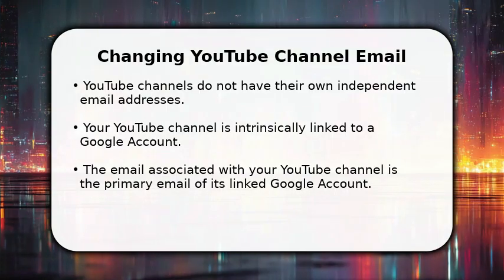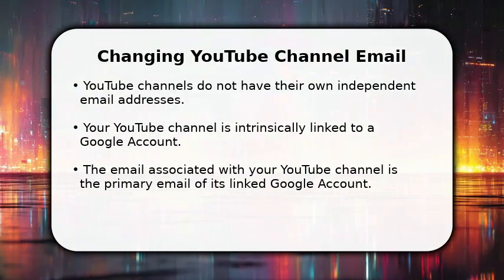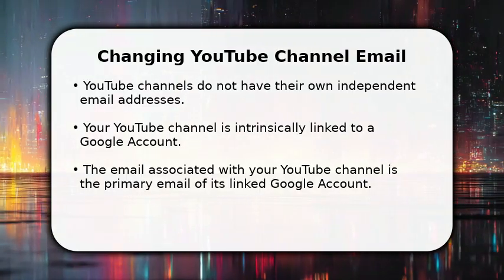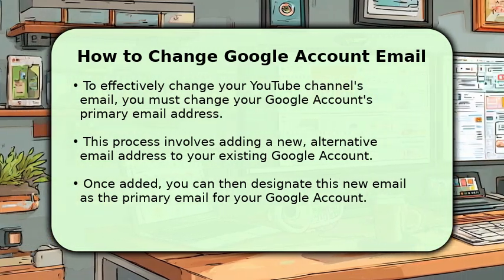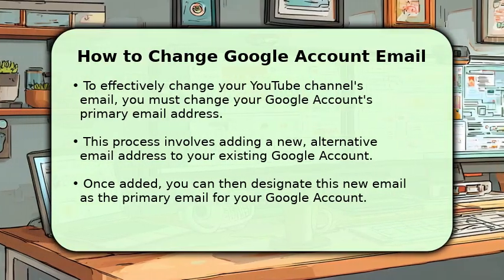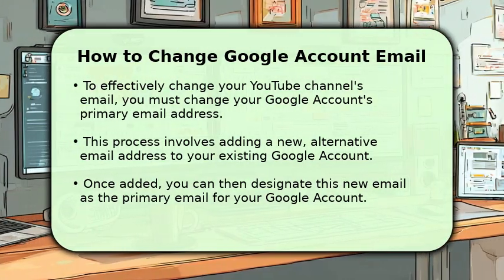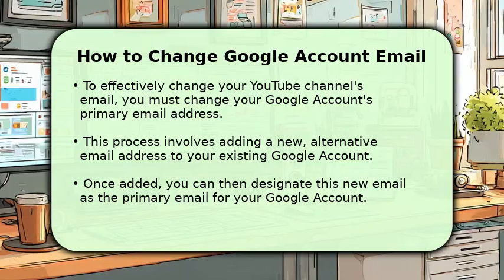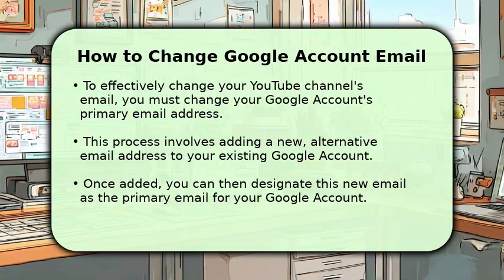Can You Change The Email Of Your YouTube Channel 2025 (Only Way)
▸ :^) Are you wondering how to change the email associated with your YouTube channel? Whether you're looking to enhance security, transfer ownership, or simply reorganize your digital presence, understanding this process is crucial for effective YouTube channel management. We'll walk you through the necessary steps to ensure a smooth transition without losing access or data. Learn how to update your channel email securely and efficiently, protecting your valuable content and subscriber base. This timeless guide will equip you with the knowledge needed to manage your YouTube account effectively and maintain control over your digital identity on the platform, ensuring long-term success and peace of mind.